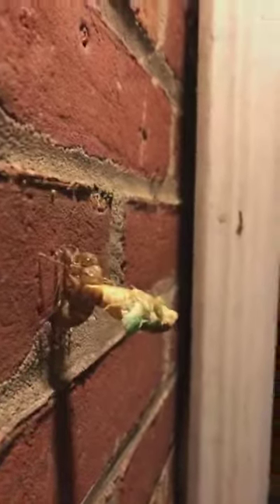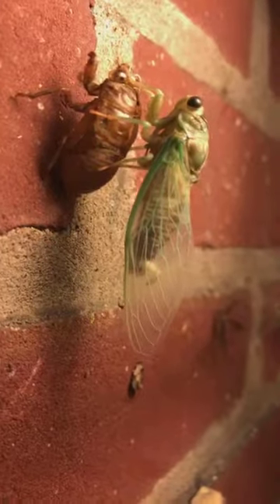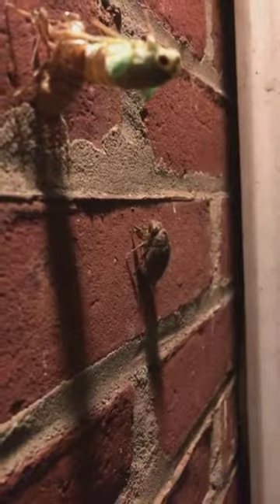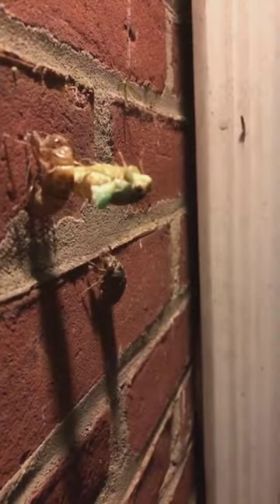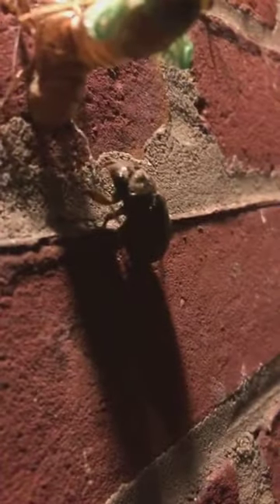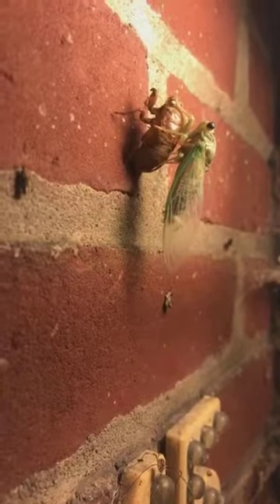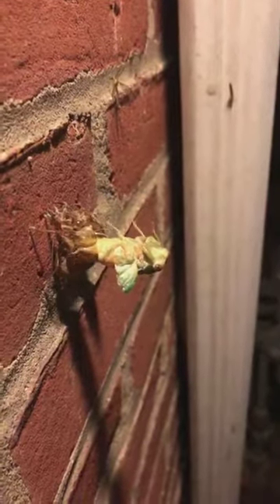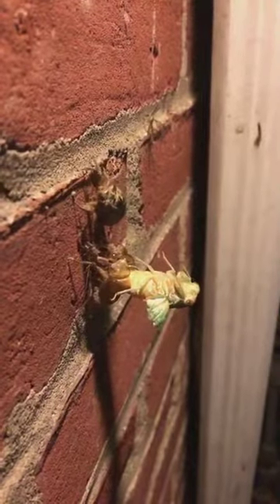The call of nature: Cicadas in metamorphosis on my front door.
Four cicadas in various stages of metamorphosis on my front door.

This happens every year in my yard over a period of about several weeks in early August in suburban Philadelphia.  (These cicadas are not the same as the famous 17 year cicadas because these cicadas show up every year.)

In this video, you can see what they look like as they crawl out of the ground, and then when they emerge from their underground shells, before their wings harden.

I begin this continuously filmed and unedited video with a cicada partially emerged from its former outer body "shell" with its wings still furled. I am reminded of a scene in the movie "Alien" where an alien baby explodes from the belly of a human.  But the cicadas take quite a bit longer.  To give you a sense of the time it takes, I filmed one cicada (on a different recent day, on a yet unpublished 48 minute video) which shows the full process of a cicada starting to push it's head out of its shell until it finally wiggled its thorax out.)

I have not recorded the many hours it takes for the green liquid to harden within it's hanging wings. There would not be much to see during that long process, except the green liquid turning slowly black.

Next, I moved my still-recording camera to another cicada on my doorway with already-unfurled wings. You can see how the wings look green.  Later, a chemical reaction will transform the green liquid to the hard black solid ribbing that gives those wings the rigidity they need to to fly.

The third cicada I discovered is further from the light and harder to see.  It has decided to climb off it's shell and cling to the wall.

Finally I discovered yet a fourth cicada that has climbed up near the first cicada I recorded in this "live" video.  This last cicada of the night is still climbing up the wall looking for a place to grab onto before bursting out of its shell.  It still has its earth-digging claws and they will help it grab onto the bricks before it can crack out of the shell and emerge anew.

There are also many empty cicada shells on my doorway from previous nights and you will see some of them during the video.  This process occurs over a few weeks in early August every year on my front door and in my yard.  But it is hard to find the cicadas doing this out in the bushes at night, especially when some of them so obligingly  climb right onto my door.

I have a huge Tulip Poplar tree in my front yard and I do not treat the yard with pesticides or any chemicals.  The cicadas seem to be plentiful around the roots of the Tulip Tree, and less apparent in my back yard.